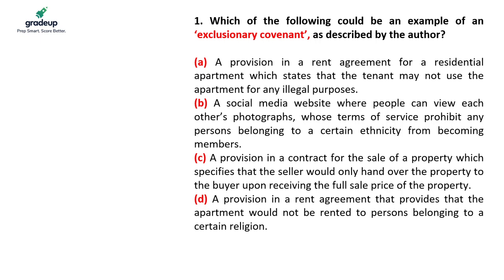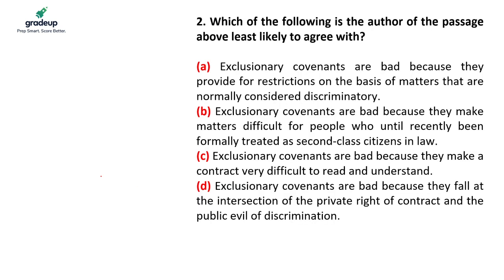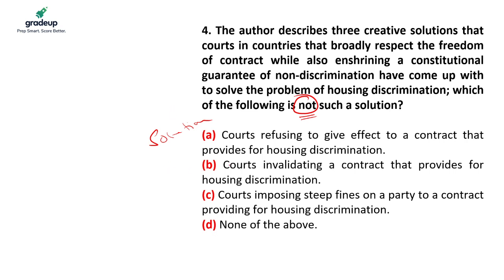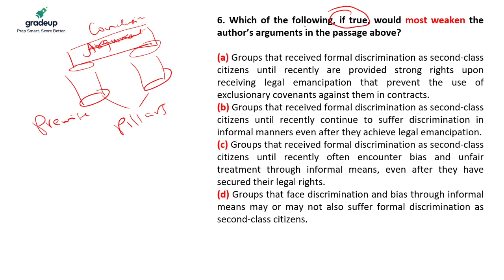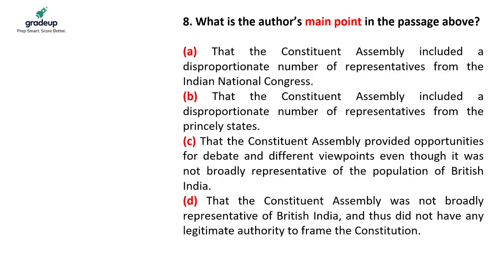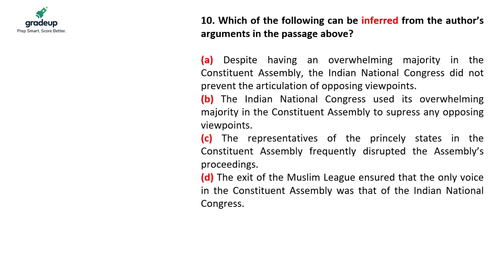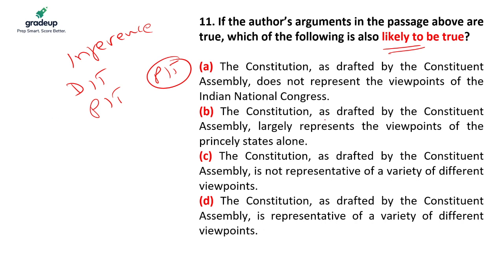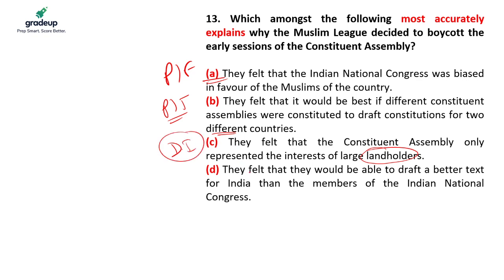CLAT Exam | Sample Paper Discussion | Critical Reasoning Preparation | BYJU'S Exam Prep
🎯CLAT Exam Review Watch the live class on Sample Paper for CLAT Exam Preparation by BYJU'S Exam Prep Expert. Practice questions on Sample Paper for CLAT Exam. These classes will help you to level up your preparation for CLAT Exam. In this session, he will discuss critical reasoning questions of clat, and a sample paper of clat.